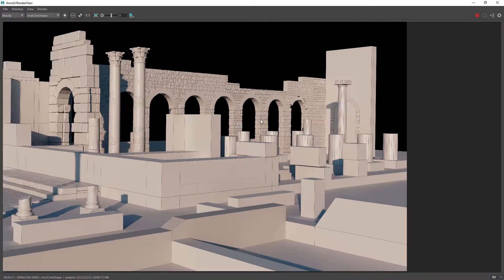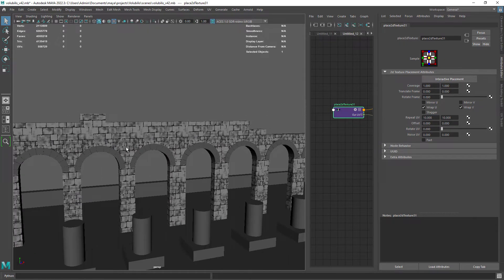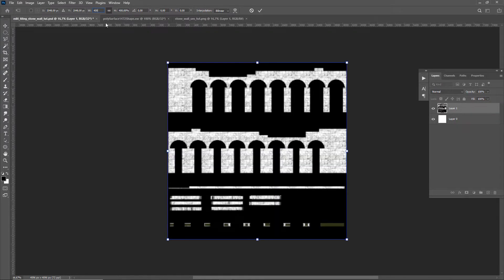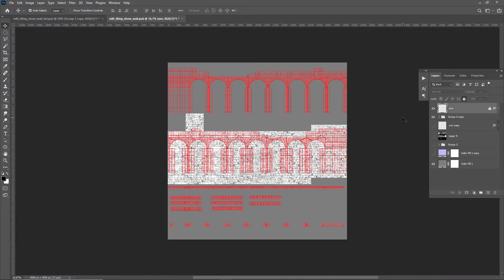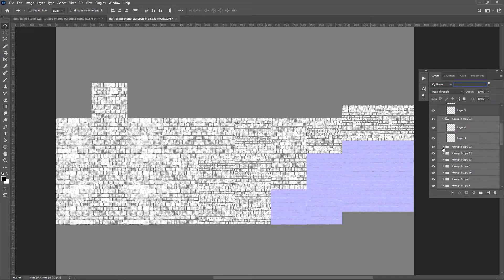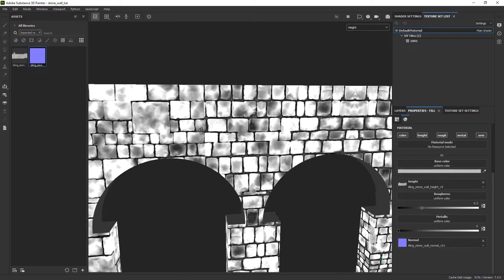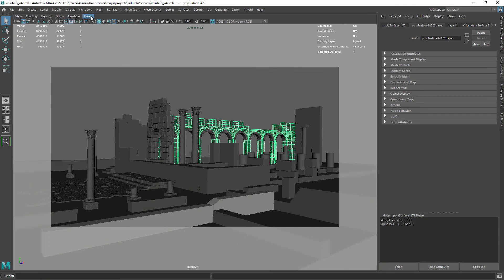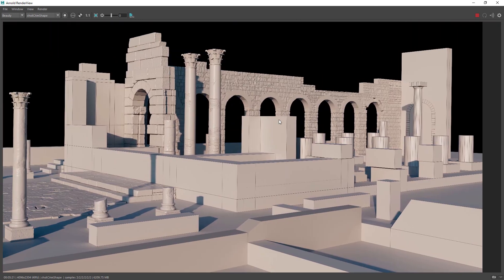Avoid texture repetition on non organic textures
In this video I am going to show you how to avoid visible texture repetition while working with non organic textures.

We'll be using Maya, photoshop, substance designer and painter to paint out the visible seams on multiple textures at the same time.